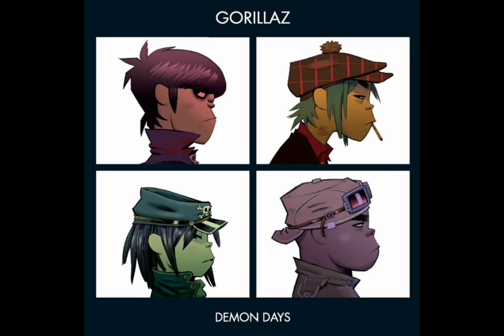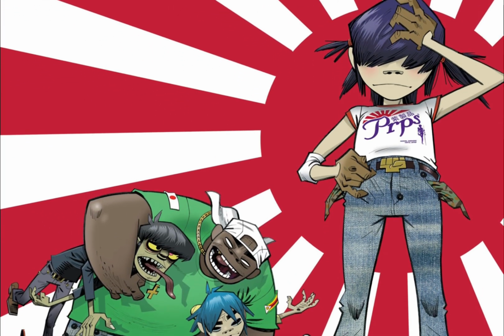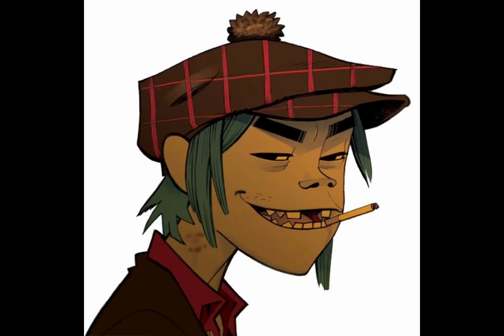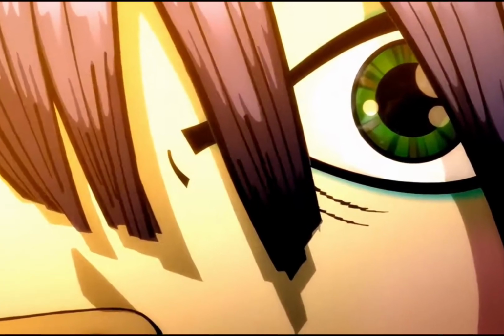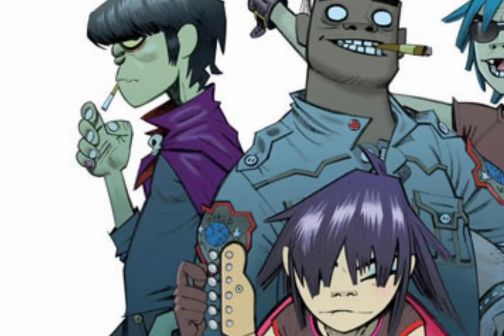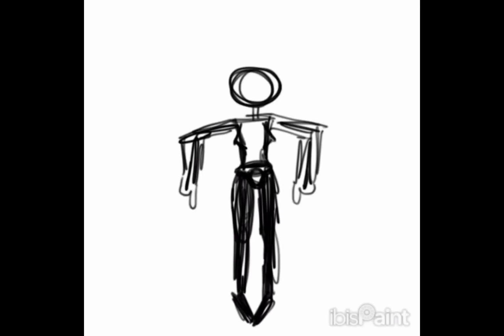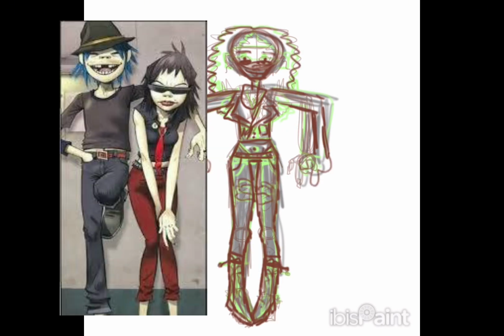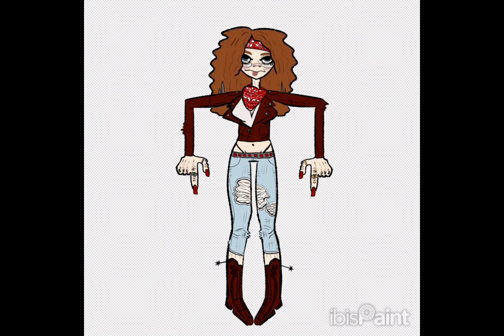Gorillaz Art Style Analysis Part 2 Phase 2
All drawings of Gorillaz characters And music is owned by gorillaz and not me, we don’t make money from these videos don’t smite us plz.

-Coco